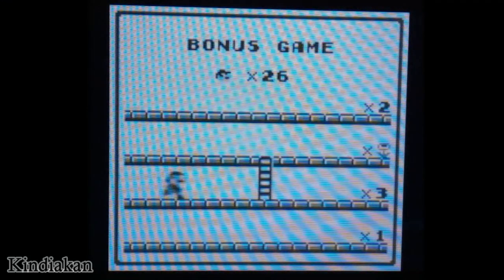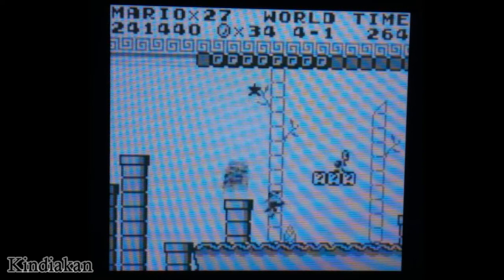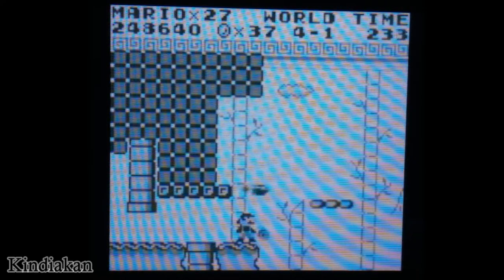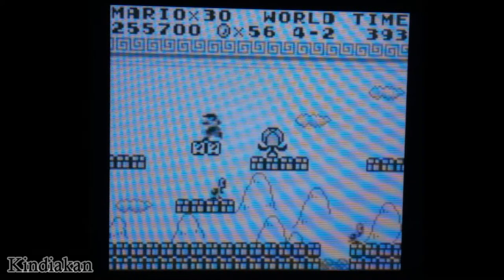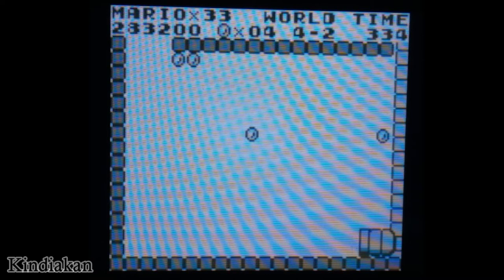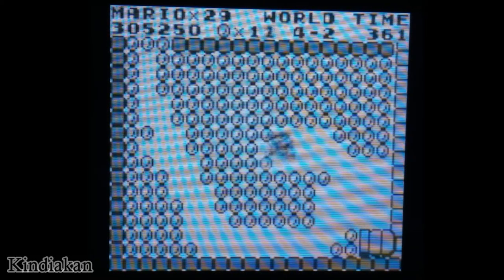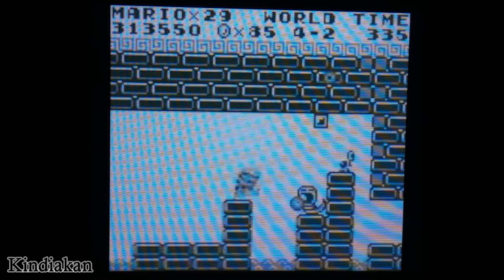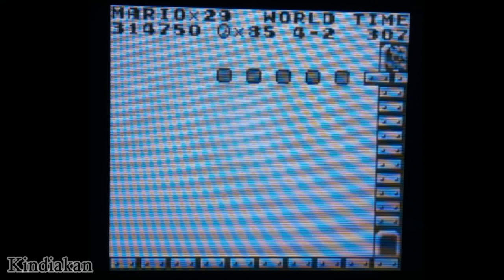Super Mario Land Walkthrough Part 4 - Chai Kingdom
In this 5-part walkthrough, we finish Super Mario Land for the GameBoy/Nintendo 3DS Virtual Console in hard mode.

P.S. The video is 10 minutes max. I forgot to remove my watermark at the end and it dragged on for 15 minutes. Sorry about that :/